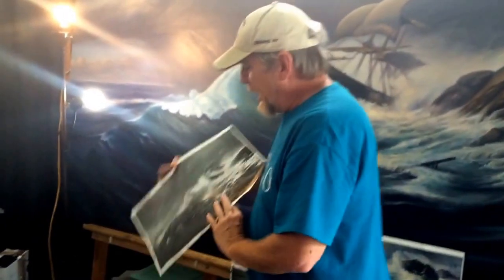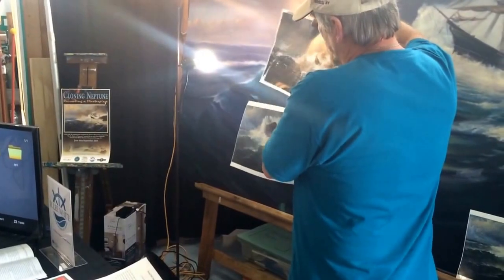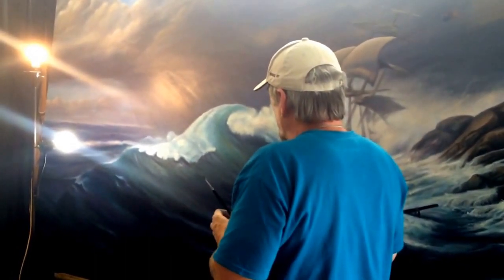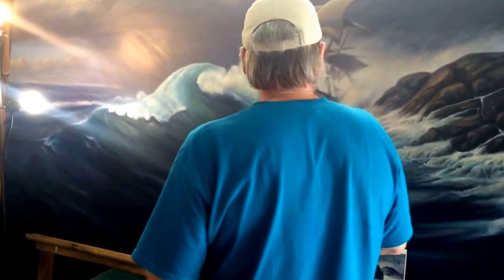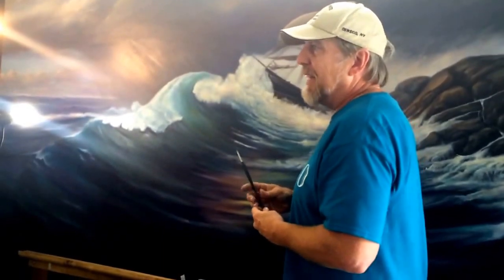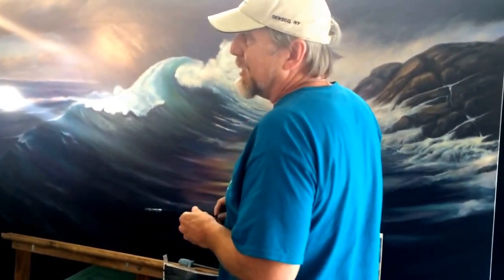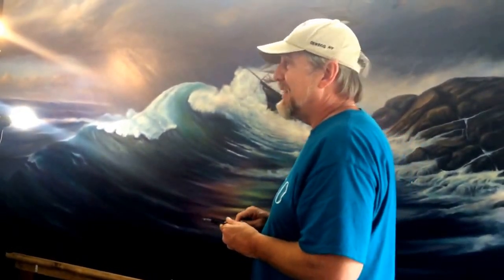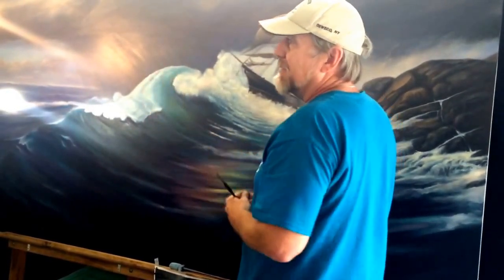Artist Don Gillespie discusses his painting, "Cloning Neptune," at NYS Fair's media day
Don Gillespie, a Fulton native, discusses his painting, "Cloning Neptune," at the New York State Fair. Gillespie will be putting the finishing touches on his painting in the fair's Grange Building.